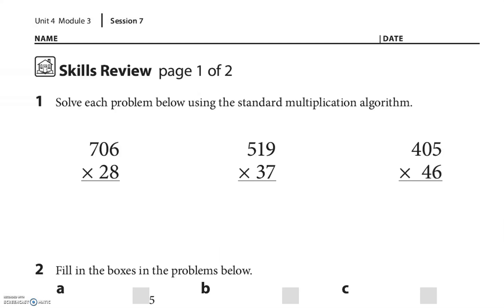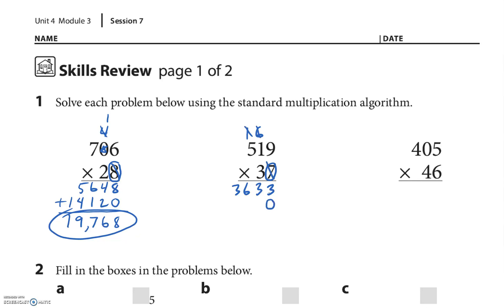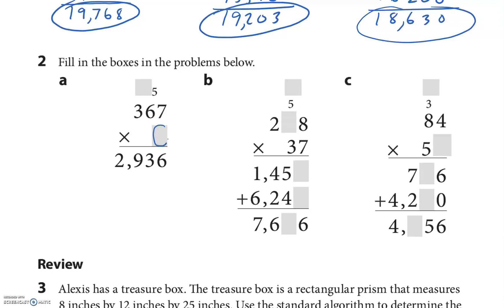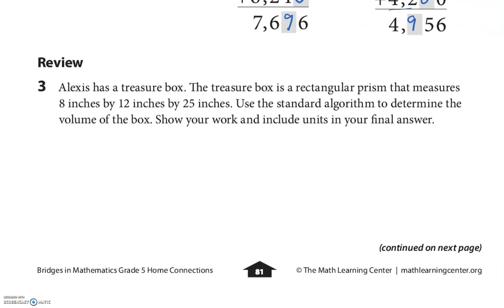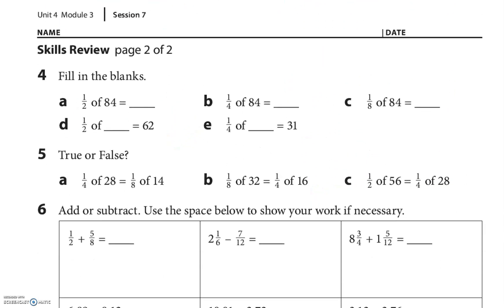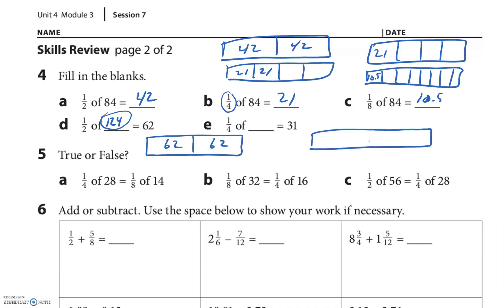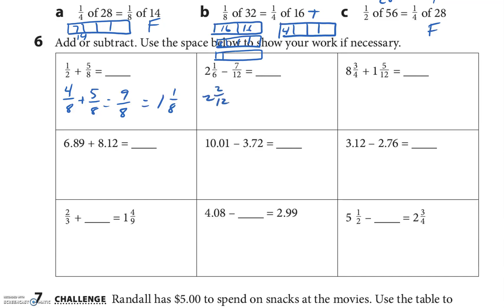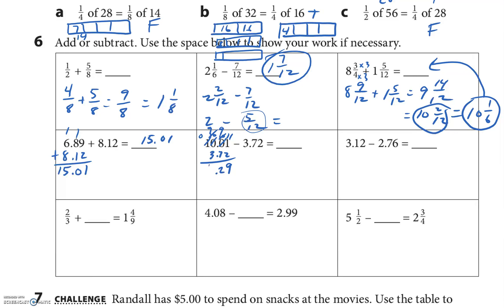Unit 4 Module 3 Session 7 HW Video